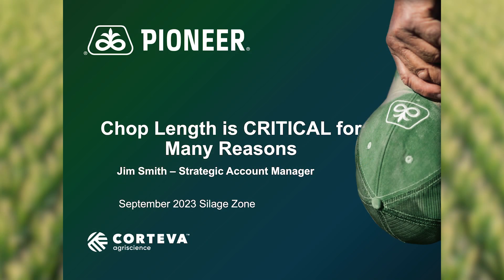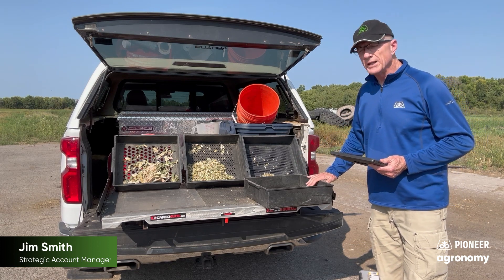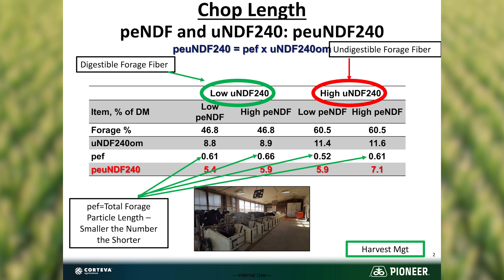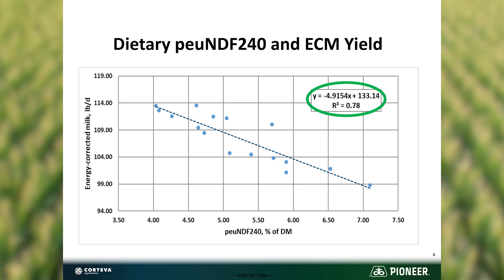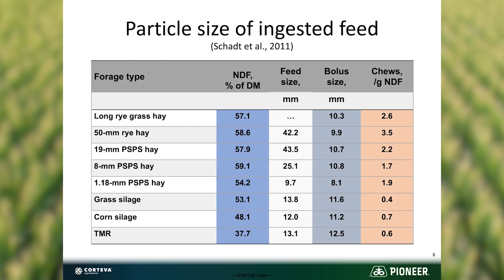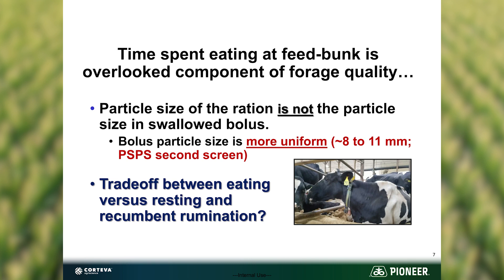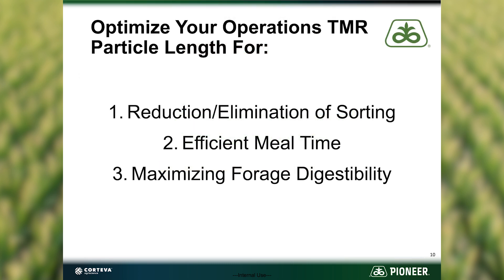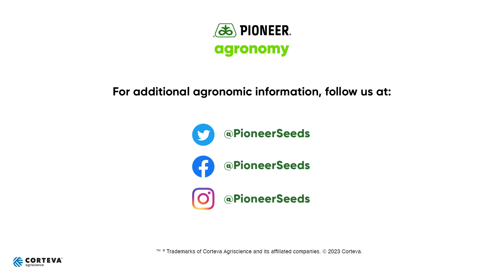The Importance of Silage Chop Length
Pioneer Strategic Account Manager Jim Smith discusses silage chop length, how it impacts cow intake and rumination and overall fiber digestibility.